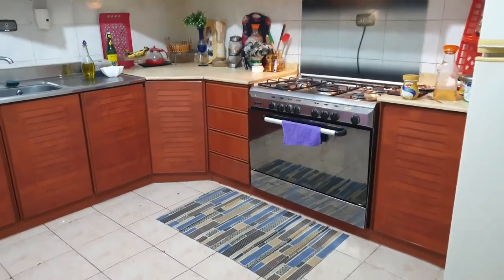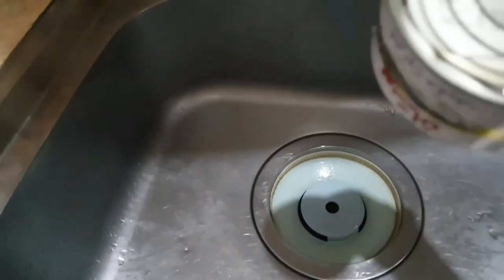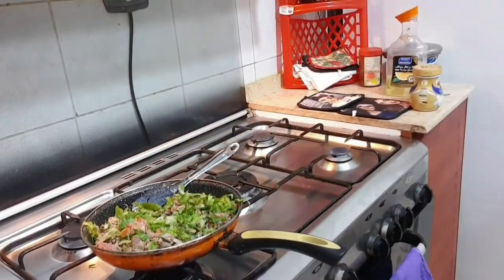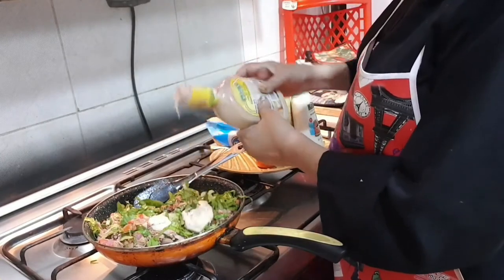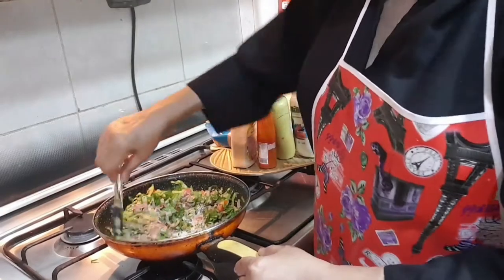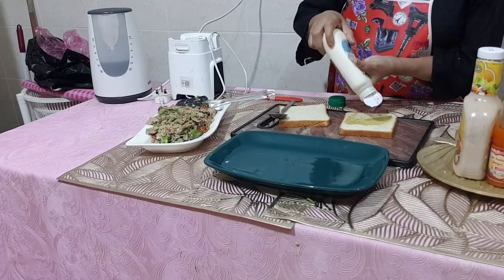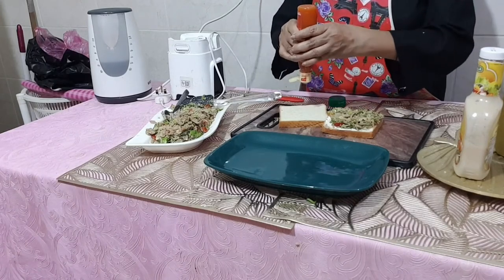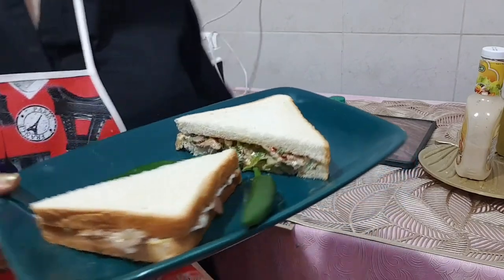What a yummy tuna sandwich🥪 !!!!!!!!😋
Ingredients:-
tuna..1 tin
onion...1
green chilly...
black pepper.. 1tsp
tomato..1
celery..1cup
lettuce..2 cups
mayonnaise..3tbs
salad dressing..1tbs
chilly sauce.. 1tbs
mustard sauce..1tsp
bread  🍞..2slices